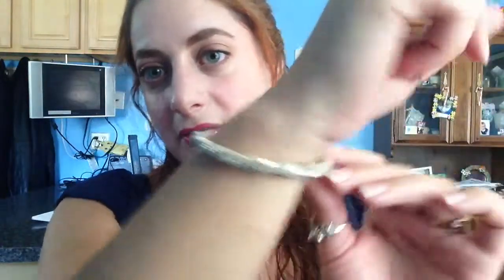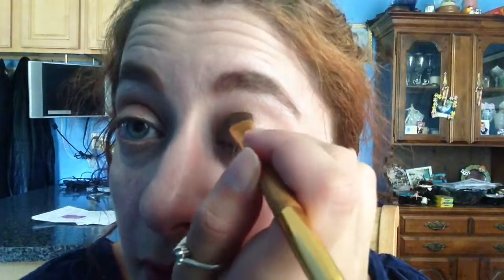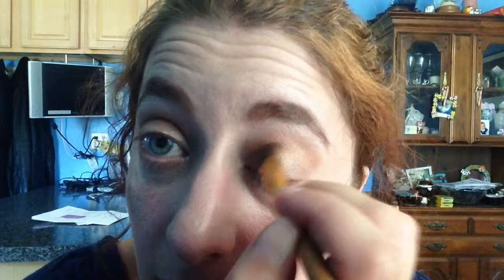With love, hope and dreams, comes hard work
Look at my haul and read this poem.
The human heart has hidden treasures,
In secret kept, in silence sealed;
The thoughts, the hopes, the dreams, the pleasures,
Whose charms were broken if revealed.
Charlotte Brontë,  "Evening Solace".

This video is me doing my make-up and trying to achieve a goal. I want more make-up jobs.